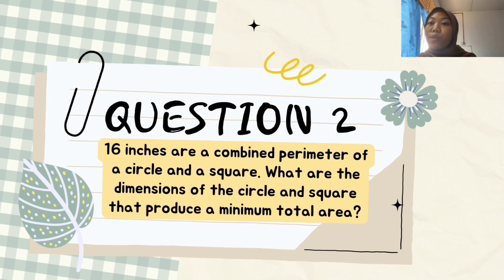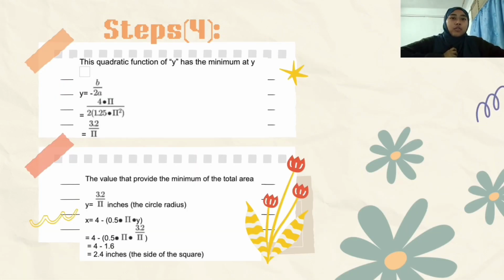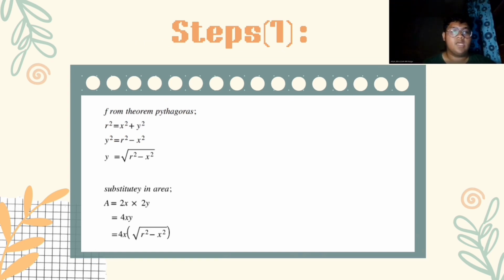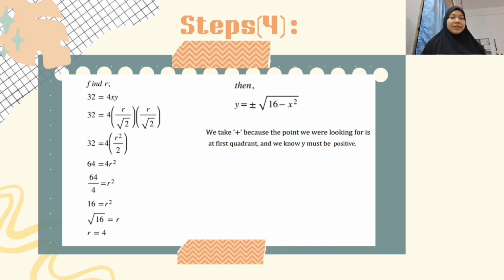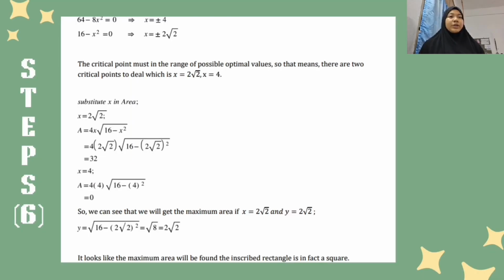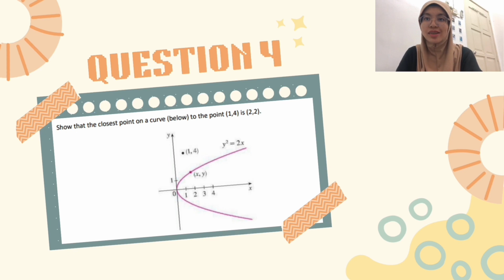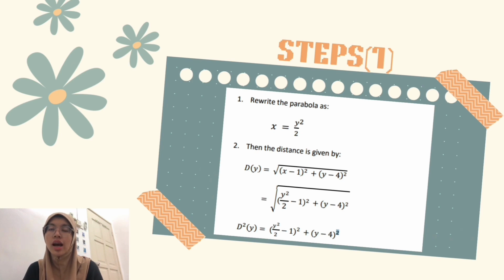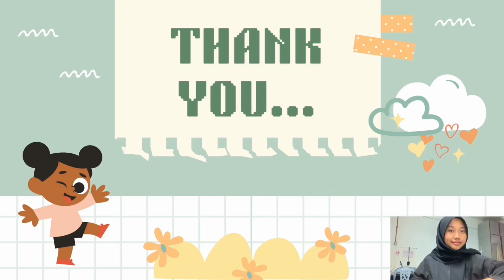SCL MTS 3101 CALCULUS I : EXTREMUM PROBLEMS (GROUP 2)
GROUP MEMBERS

1. NUR DANIA MAISARAH BINTI MOHD HUSAINI (214432)
2. NUR HAFIZAH BINTI RAMLI (216310)
3. NUR AISHAH BINTI ZULKIFLI (214394)
4. NUR AISYAH AZ-ZAHRA’ BINTI MOHD IZHAR ARIFF (214396)
5. NURUL SYAHIRAH BINTI ROZLIN (216723)
6. AIQAL BIN AZLAN (214829)
7. AISHA MUNIRAH BINTI KHAIRUDIN (213993)
8. NUR HUSNIYAH BINTI KAMIS (214450)